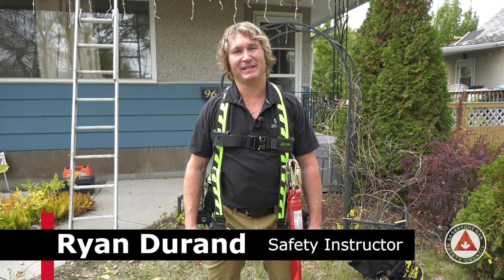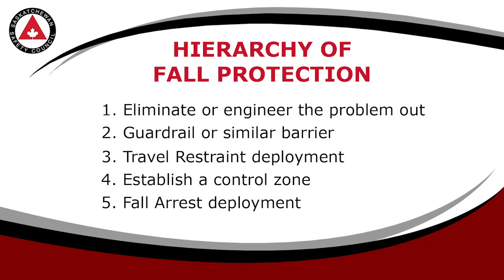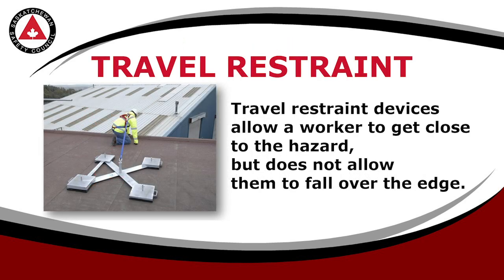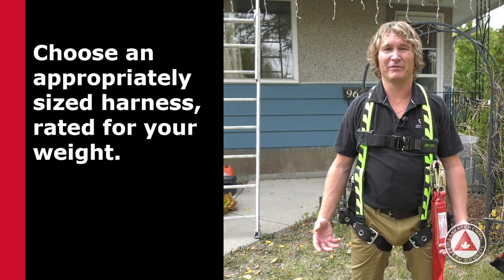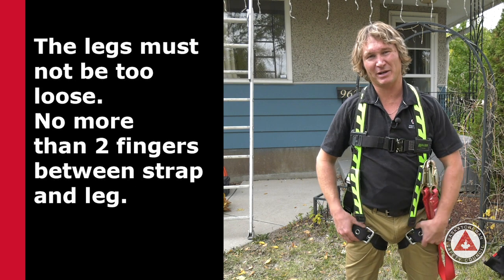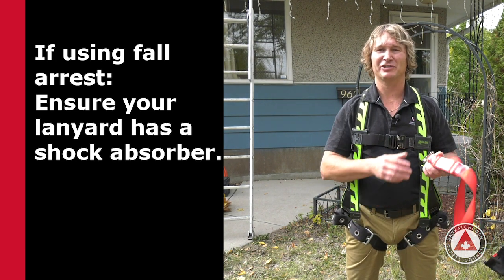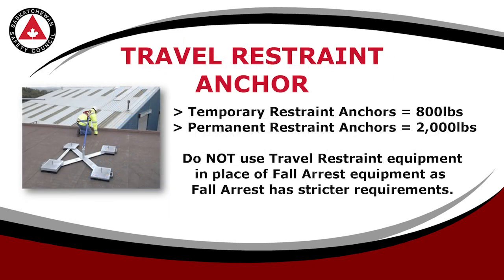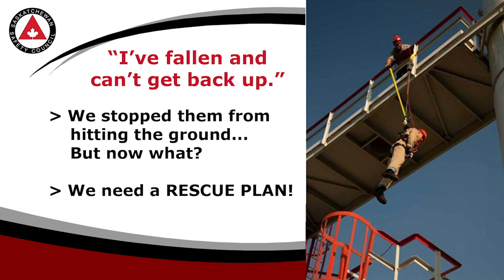Harness Safety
This video is not a substitute for Certified Fall Protection Training which can be found
Tips for purchasing a harness, the ABCs of Fall Protection, Hierarchy of Fall Protection and Travel Restraint are covered in this brief video.